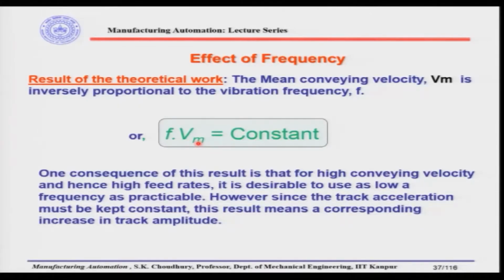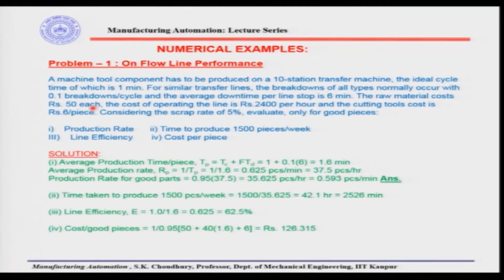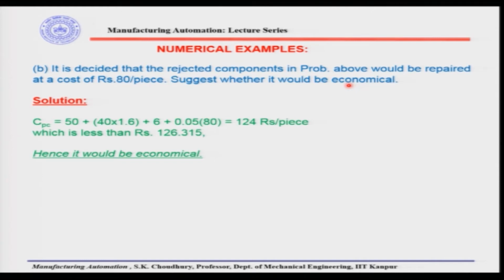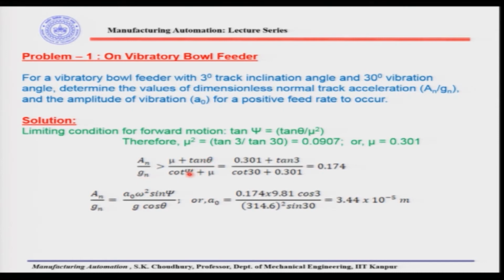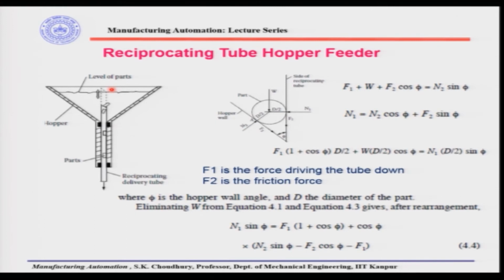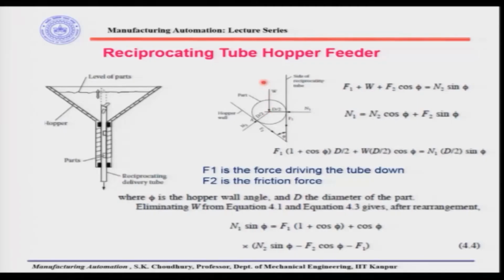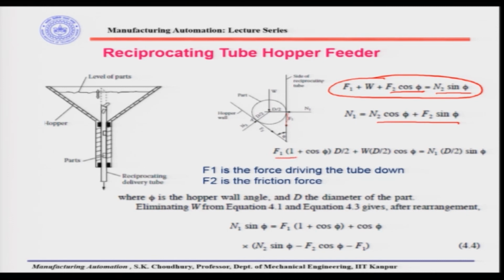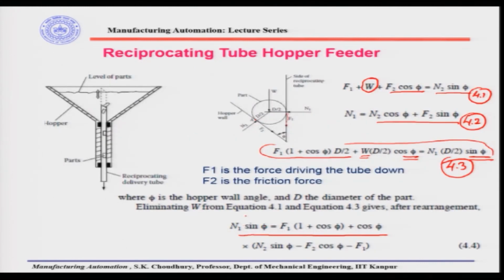Reciprocating Tube Hopper Feeder: Lecture-08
Course: Manufacturing Automation (M04)